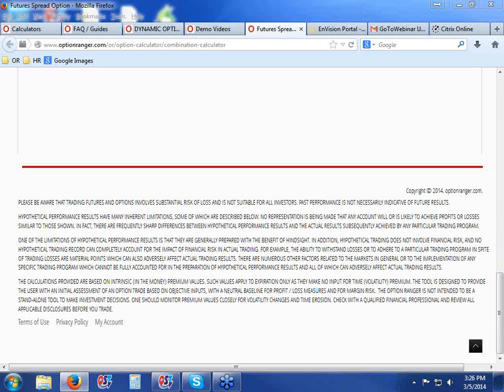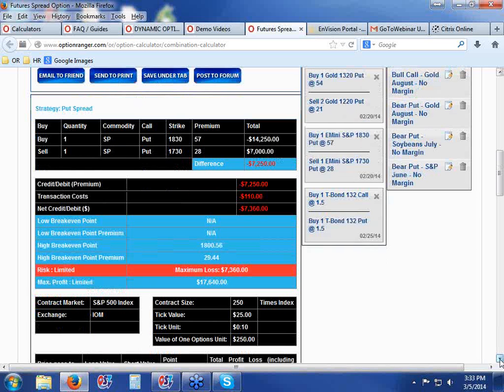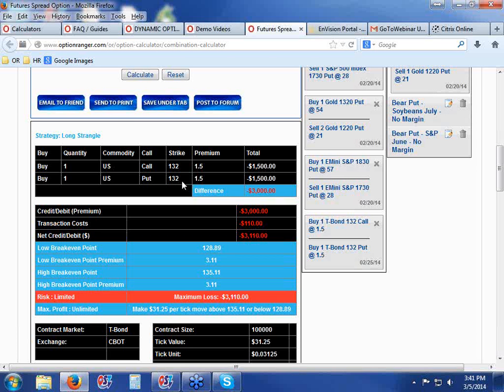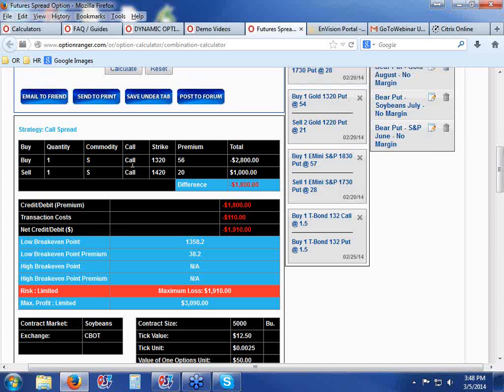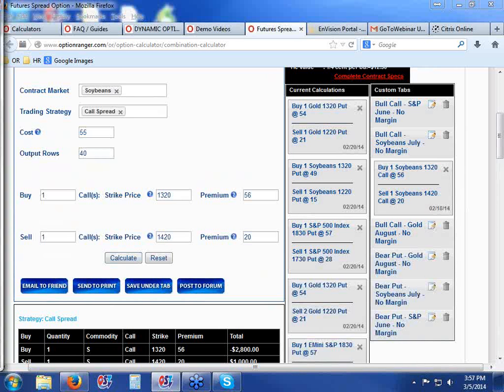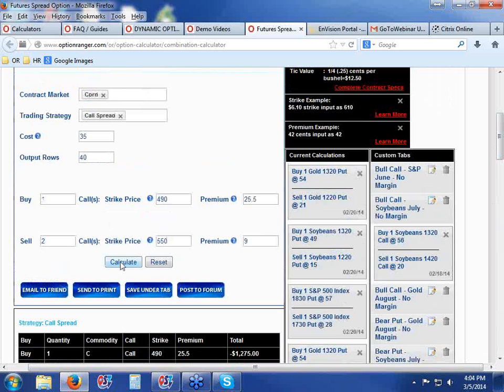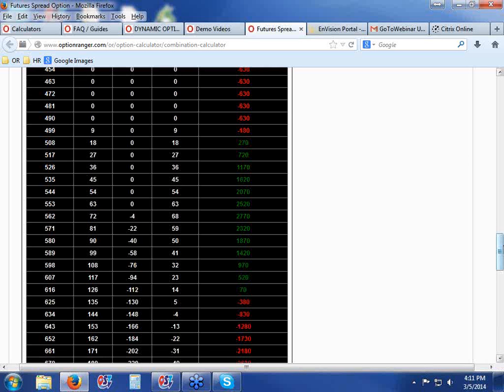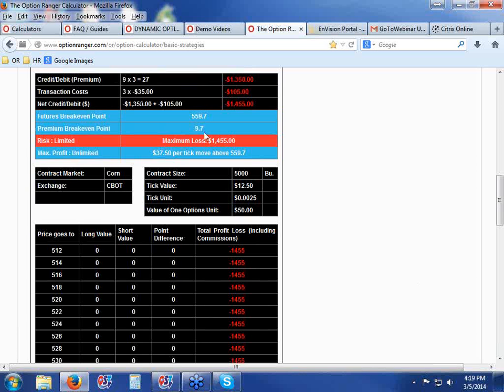Beta Group Spread Strategies Follow-up